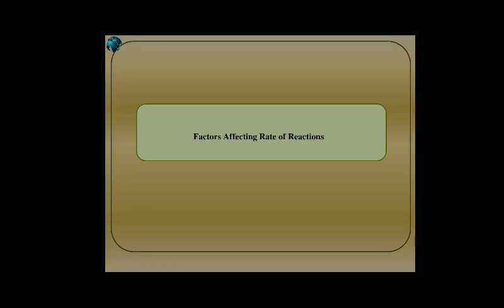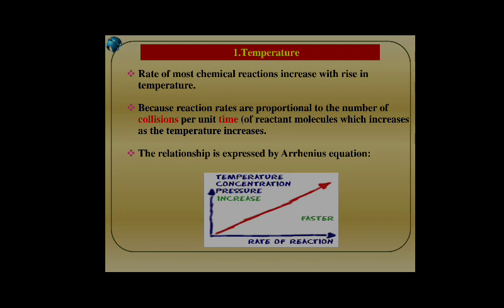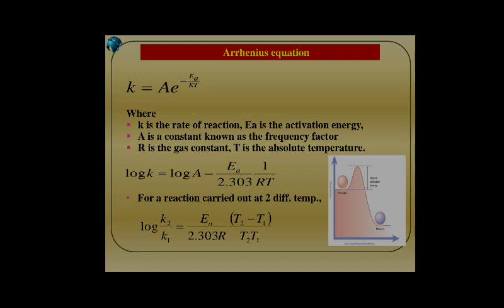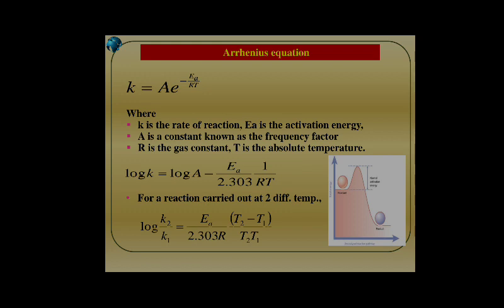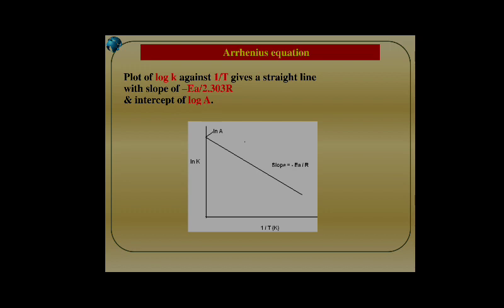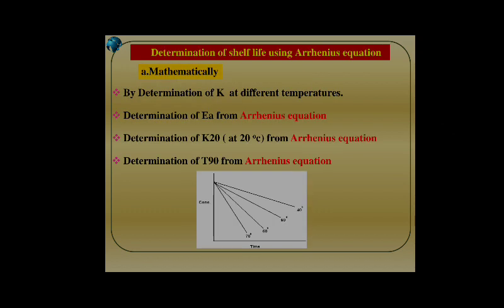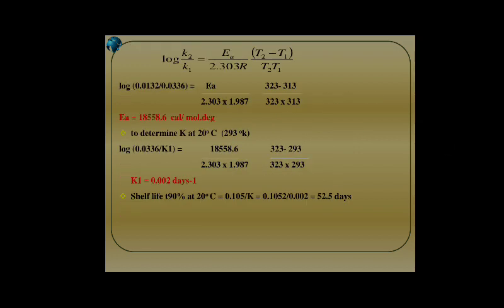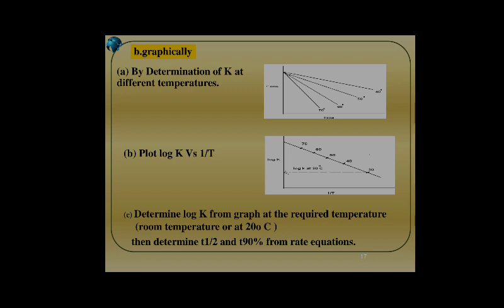Lecture 3 (Arrhenius Equation) - BUE - Pharmaceutical technology - Y4 - pharmD clinical